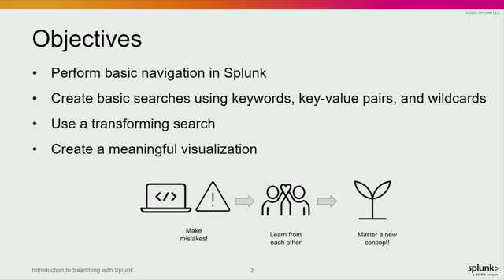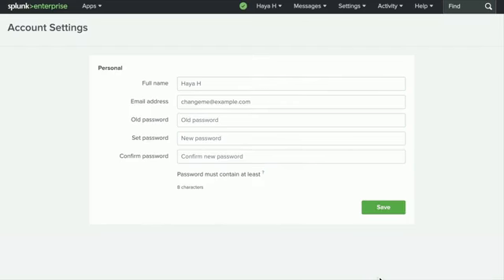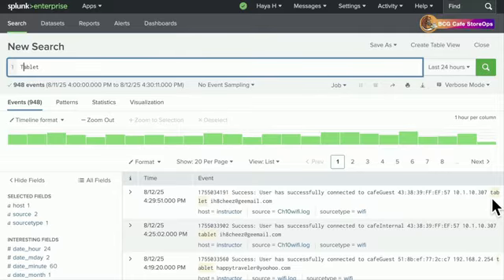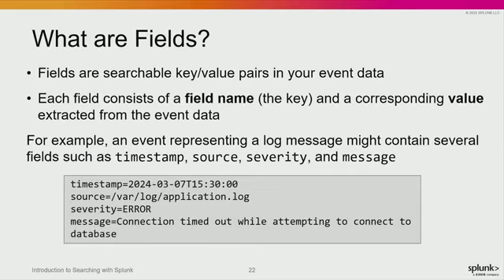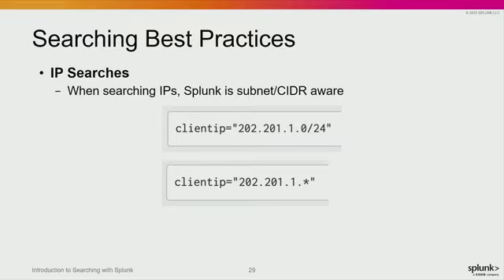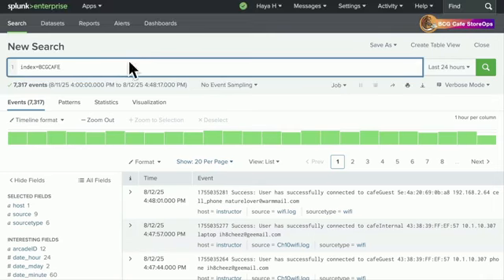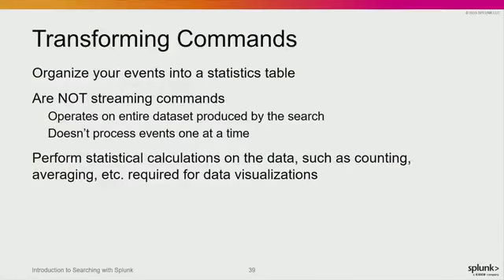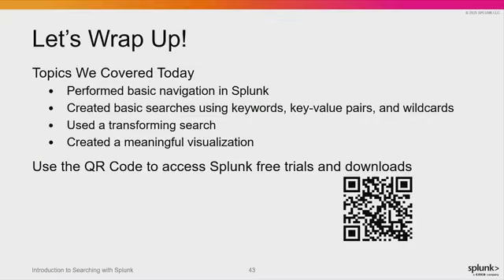Unlock Your Power — Splunk Basics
Haya Husain, Staff Technical Instructor, Splunk

In this session, one of our expert instructors will share a sneak peek into the official course! Learn how to write searches, interact with Splunk web, and create meaningful visualizations to build digital resilience."